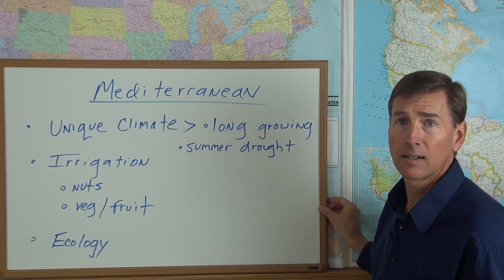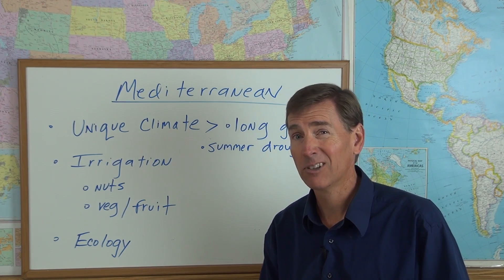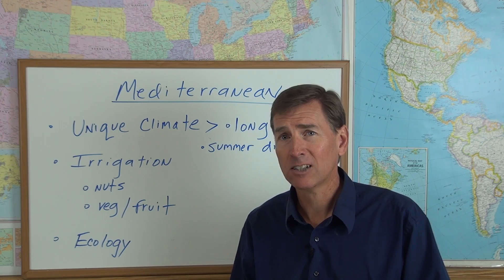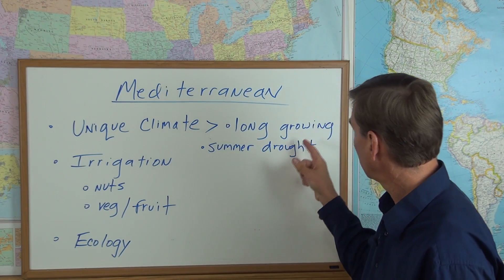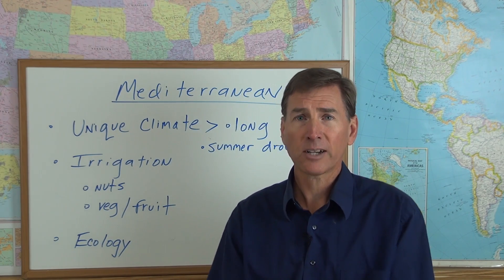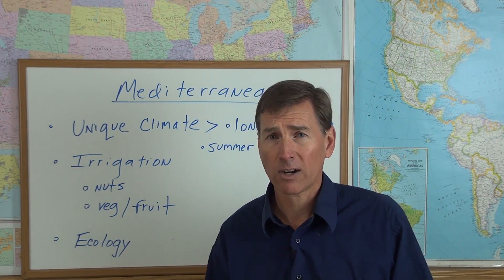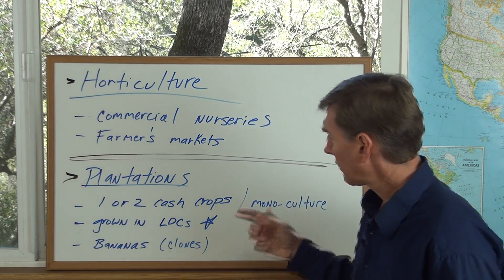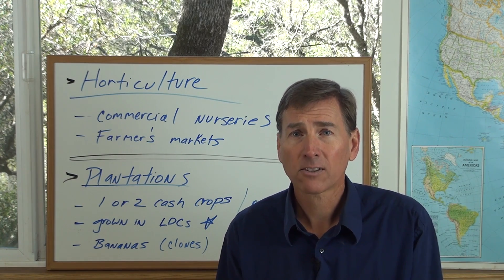Chapter 10 - Commercial Agriculture (part 2)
Continuing on with lectures on agriculture with 7 categories:  mix crop & livestock, dairy farming, grain farming, ranching, mediterranean, horticulture and plantation ag.  Using framework of looking at climate, human ecology, and key points I discuss how humans adapt to their surroundings to produce food.  Issues are also discussed.